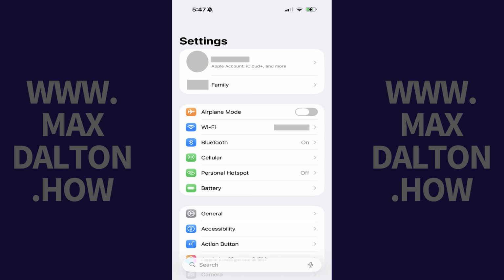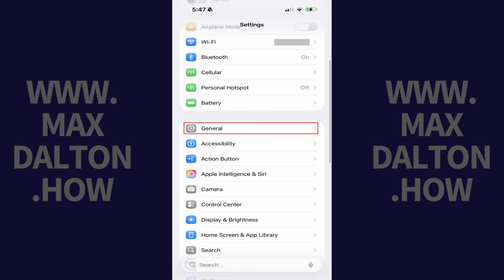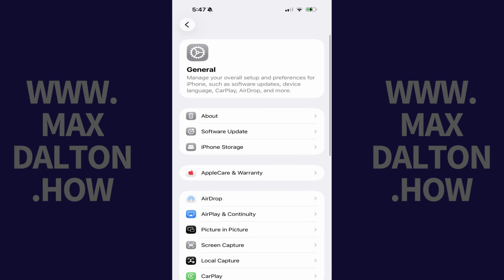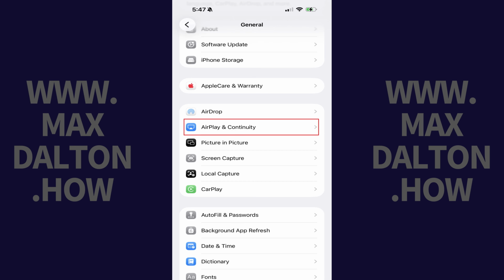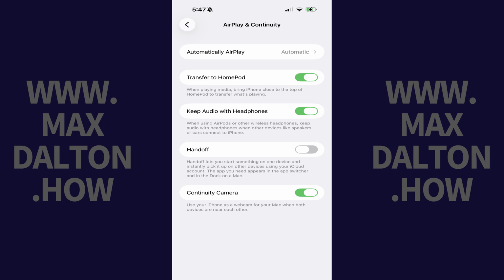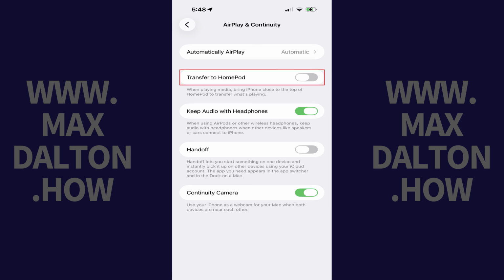How to Stop iPhone or iPad Music Automatically Switching to Play on HomePod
In this video I'll show you how to stop your iPhone or iPad music automatically switching to play on your HomePod when the devices are next to each other.

Timestamps:
Introduction: 0:00
Steps to Stop iPhone or iPad Music Automatically Switching to Play on HomePod: 0:12
Conclusion: 0:42

Video Transcript:
Step 1. Open the Settings app on your iPhone or iPad, and then tap "General" in the list of options.

Step 2. Tap "AirPlay and Continuity." The associated options are displayed.

Step 3. Tap to toggle off "Transfer to HomePod." Going forward, when you set your iPhone or iPad close to your Apple HomePod, the music won't transfer to play through that device automatically.

Let me know if this video helped you out in the comments below. If you liked what you saw here, click the video links on the right side of the screen to check out another video, or click the logo on the left side of the screen to check out my tutorial